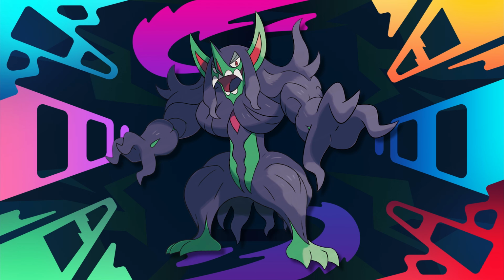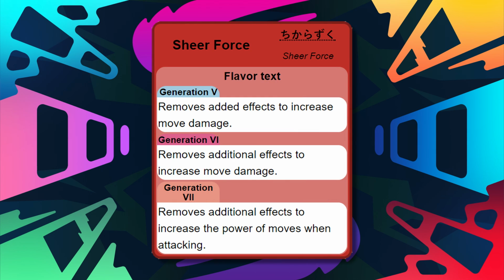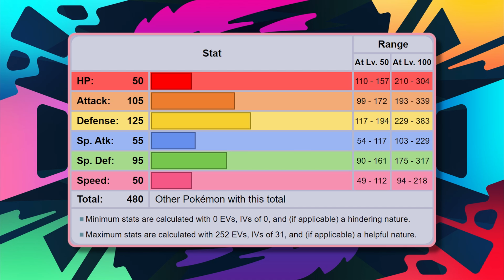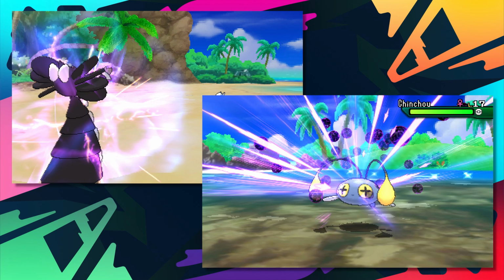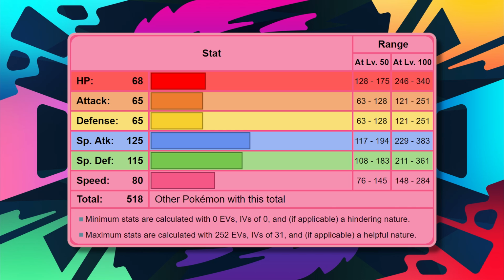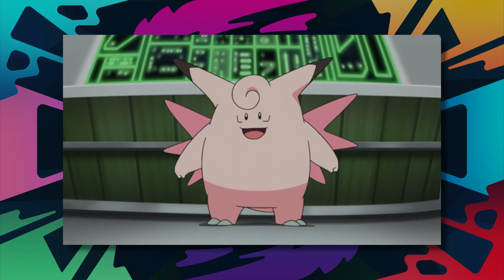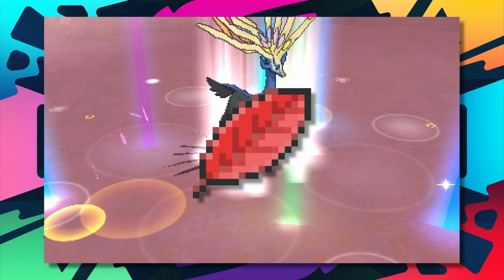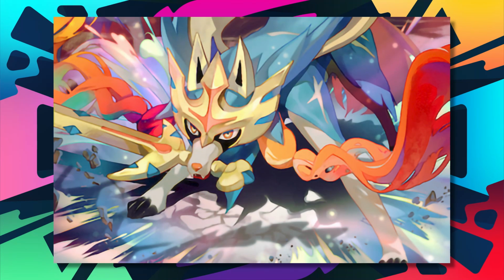Top 10 Strongest Fairy Type Pokemon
Two weeks ago we went through the strongest Ghost type Pokemon, which was oth easy and hard, considering the limited list we had to choose from. Well we kind of have the same problem here with the Fairy Type. It might be the newest typing added to the franchise but there are already some of the most amazing Pokemon in the whole game added with this typing, so it really was difficult to choose just 10. So which 10 made the cut? Guess you'll just have to watch and find out!